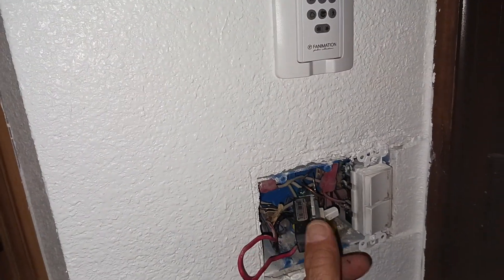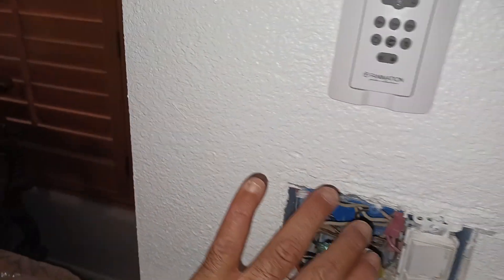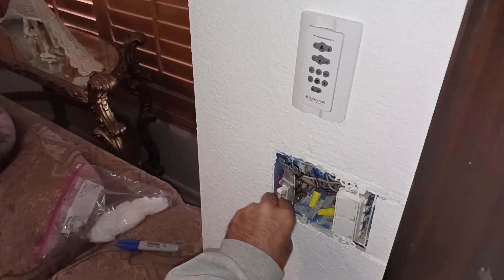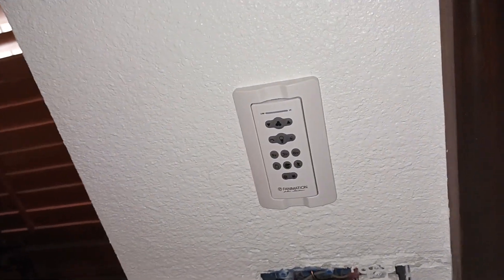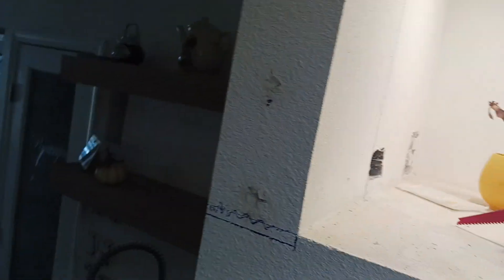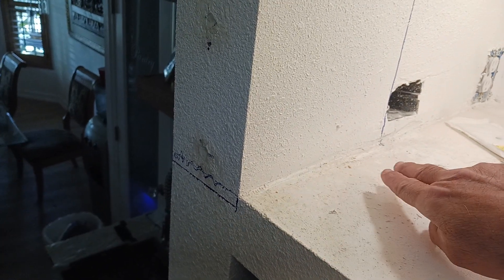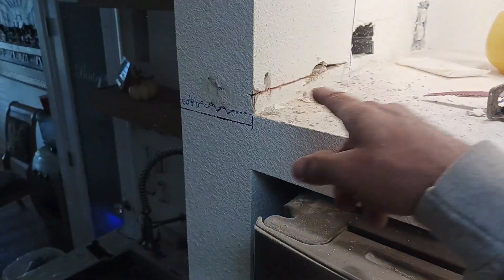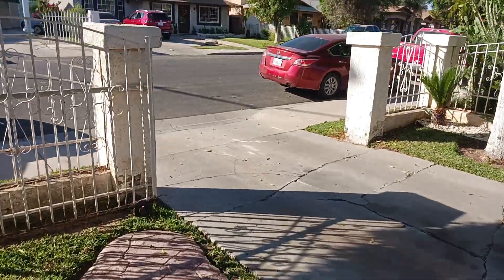Another Change of mind 👌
And some 😎💨💨💨